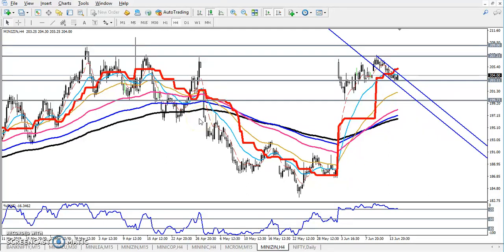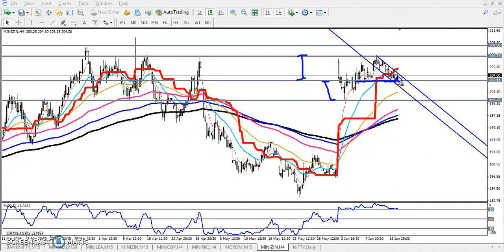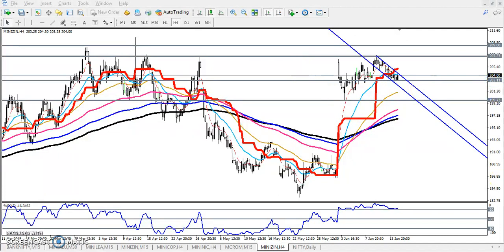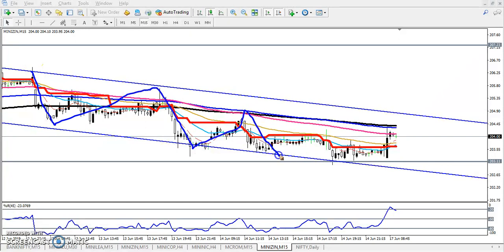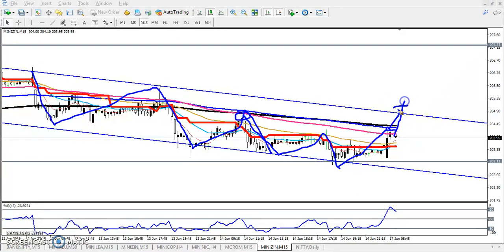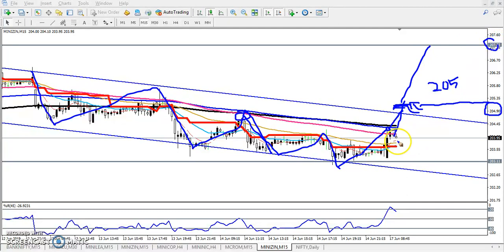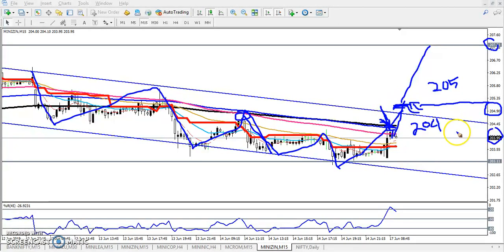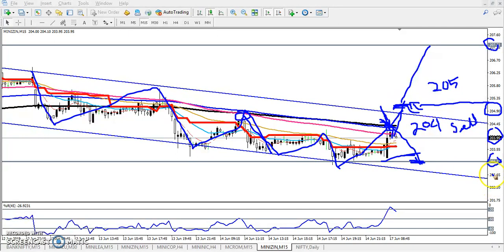Today Zincl Market Research 17.06.2019 (English)